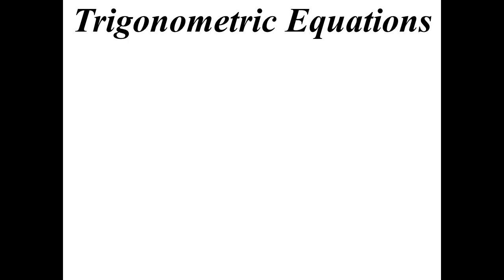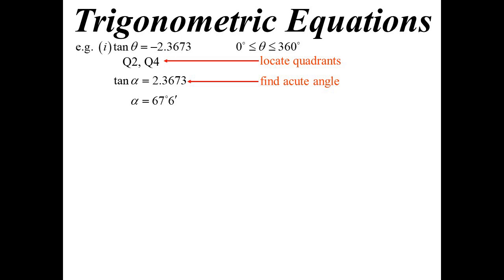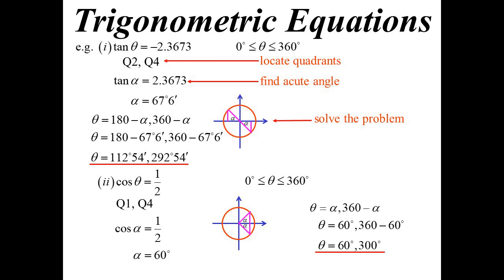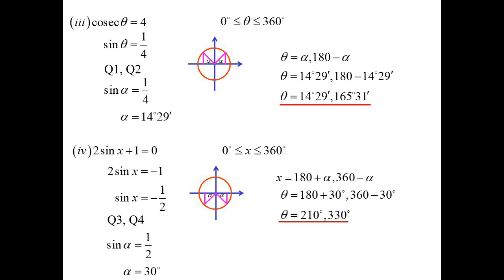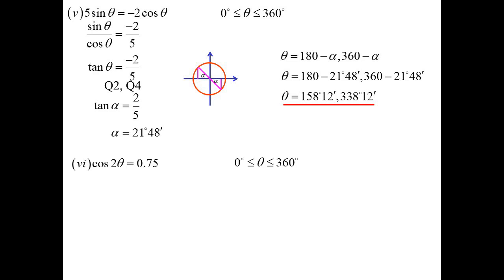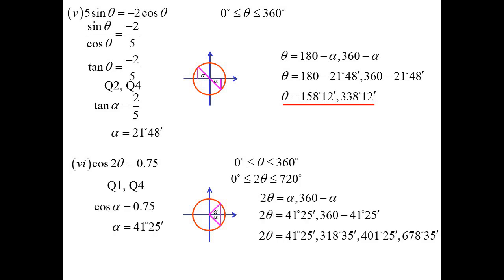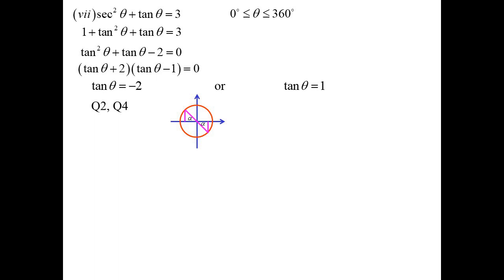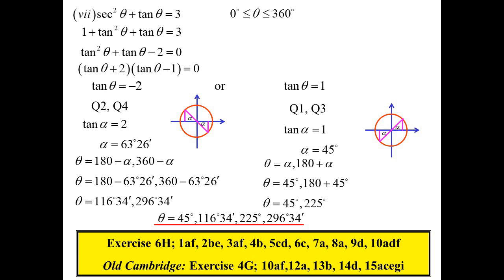11X1 T08 05 trigonometric equations 2023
Looking at the approach to solving trig equations